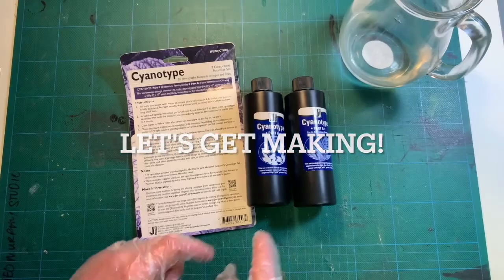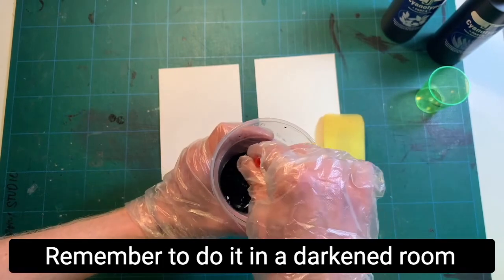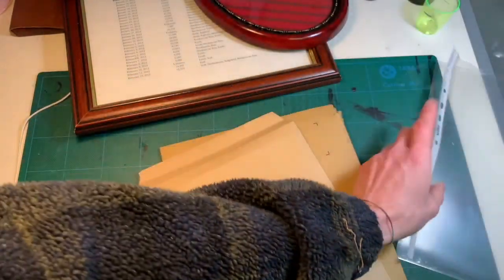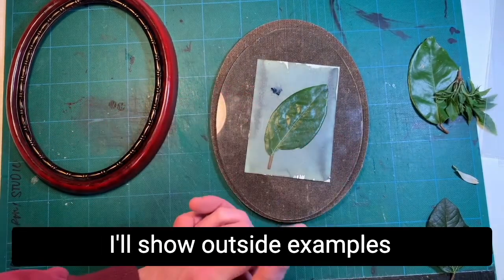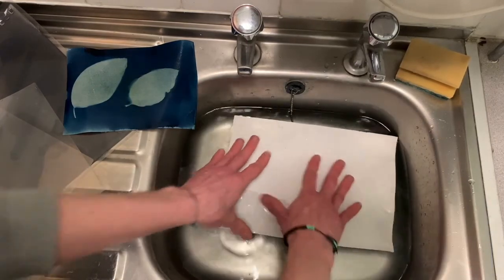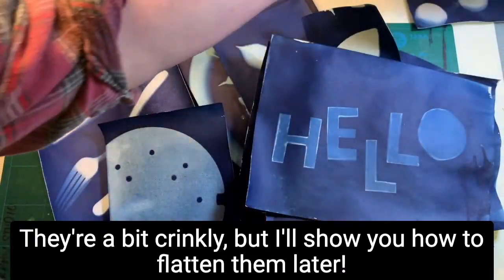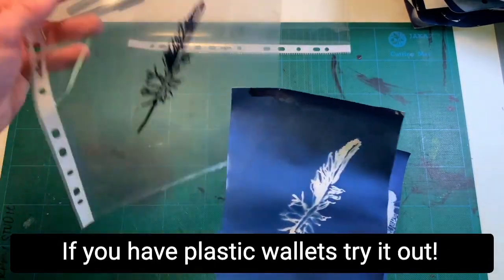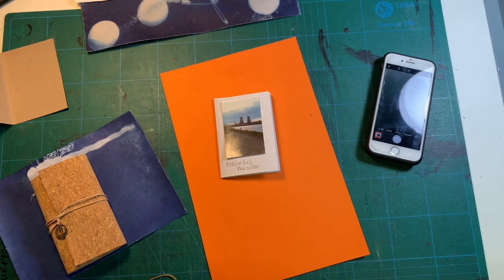The Photography Project - Week 3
This week it's all about cyanotype and how to submit your work for the online gallery!